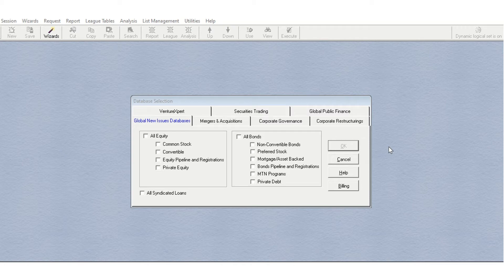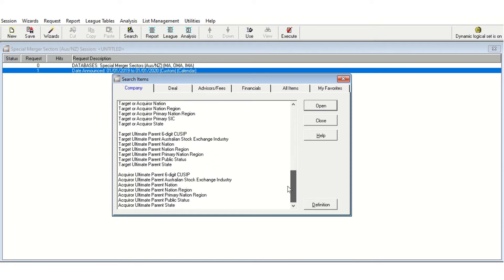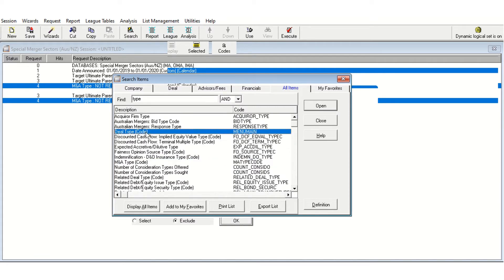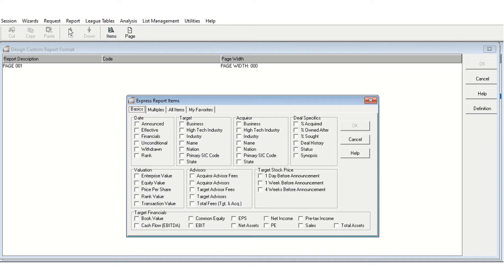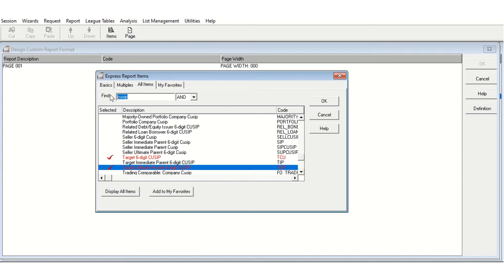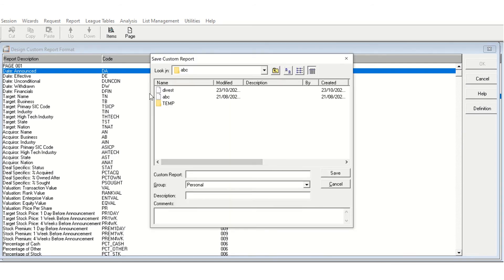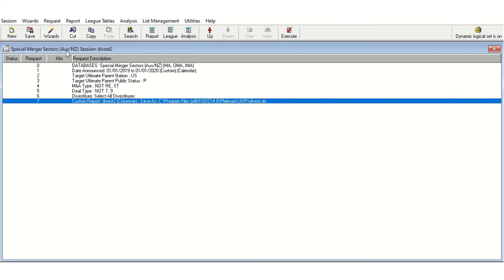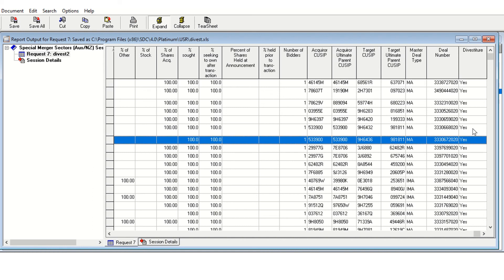SDC Platinum Divestiture Data Tutorial | How to download Divestiture Data in SDC Platinum?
This video covers how to download divestiture data in SDC Platinum. I cover the screening process and the types of variables you might select when downloading divestiture data.